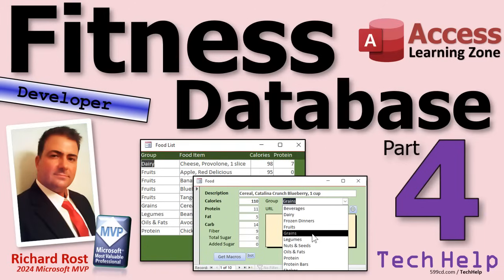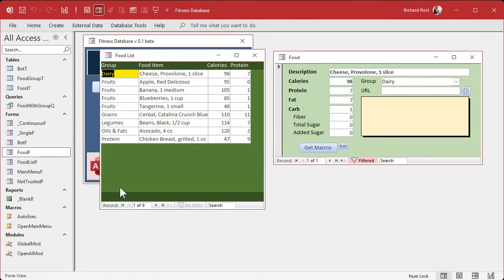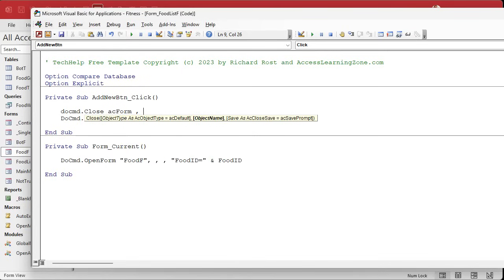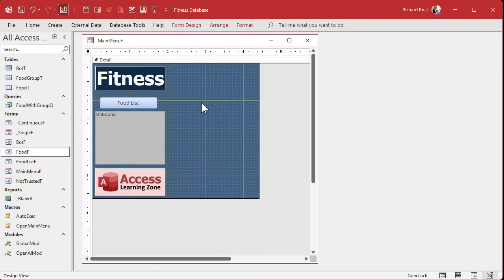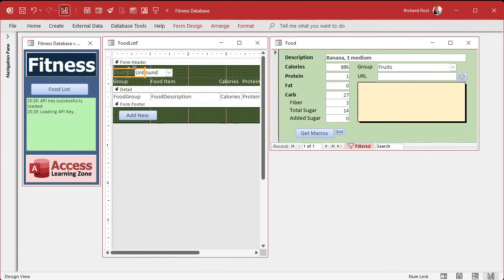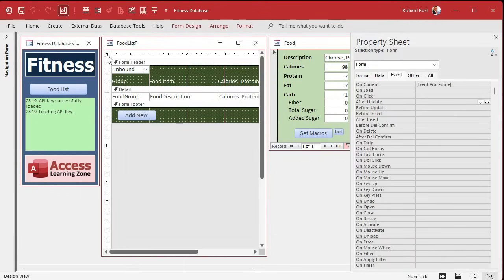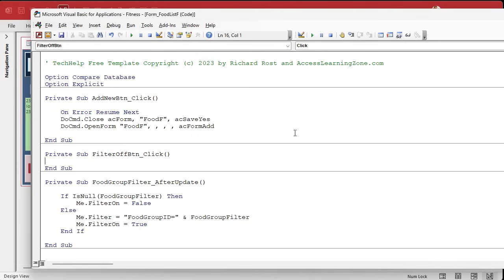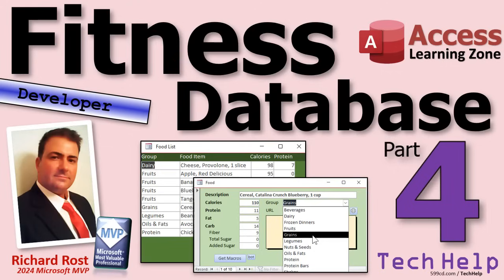Microsoft Access Fitness Database Part 4: Add New, Food Group Filter Combo, Linked Forms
In this Microsoft Access tutorial I will show you how to open and synchronize a detail form with a list form using the On Current event, set up conditional formatting to highlight selected rows, add a command button to create new records, filter your food list by group with a combo box, reset the filter with a button, adjust form layouts, and link forms so they close together. This is part 4.